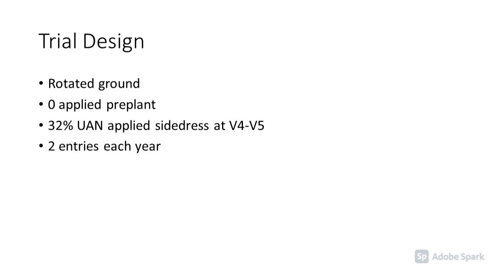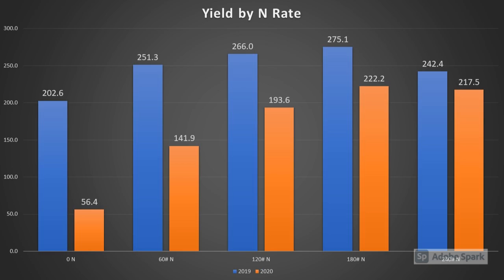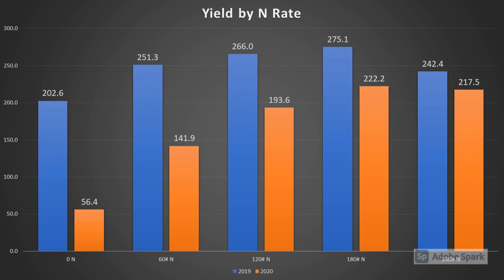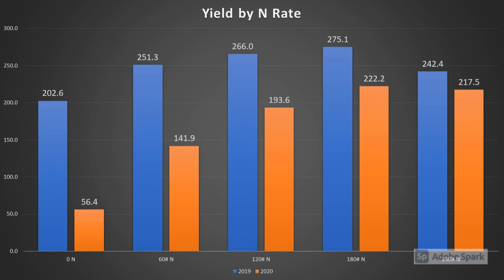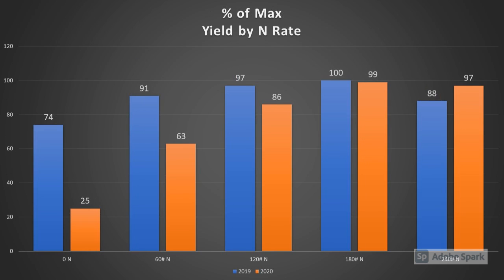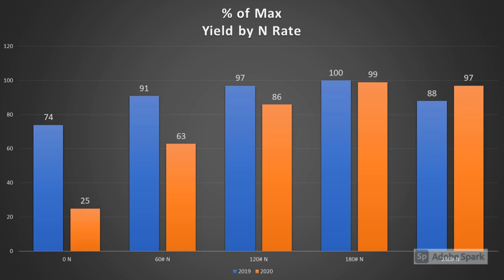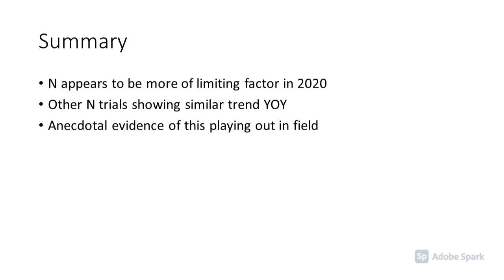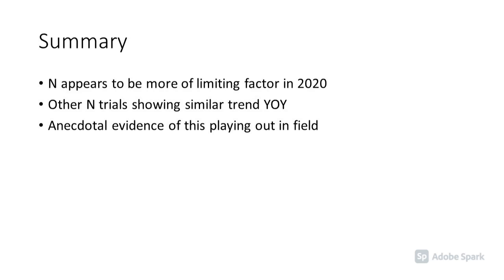2020 vs 2019 N Rate Response Demo